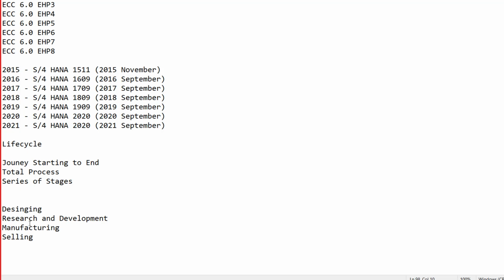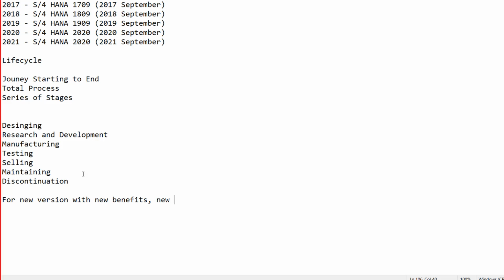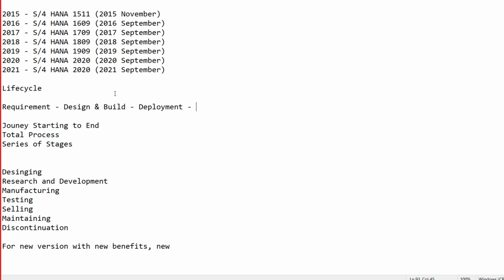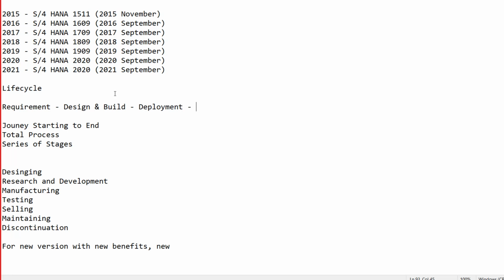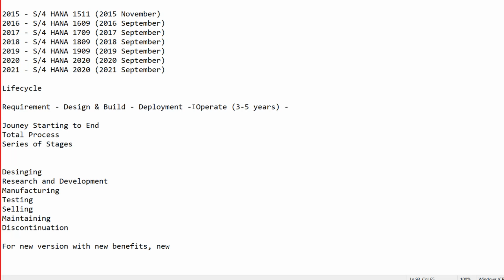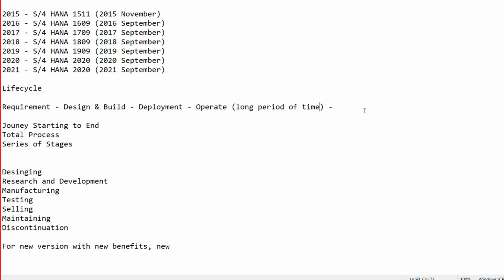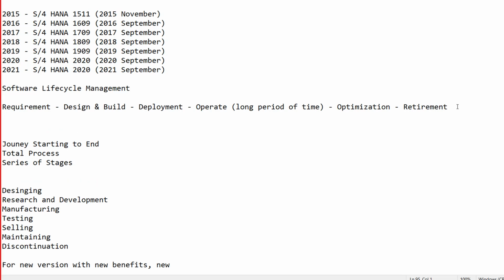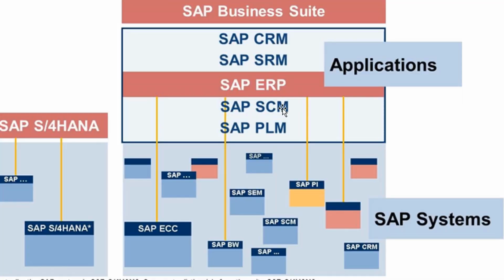What is Lifecycle - SAP PLM ALM Software Lifecycle Management